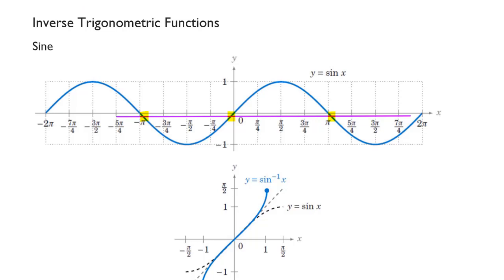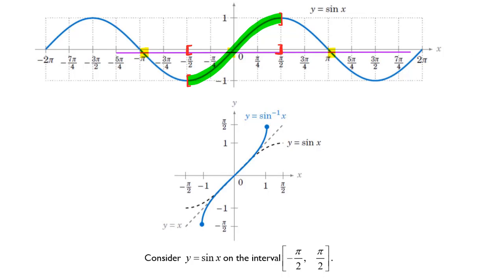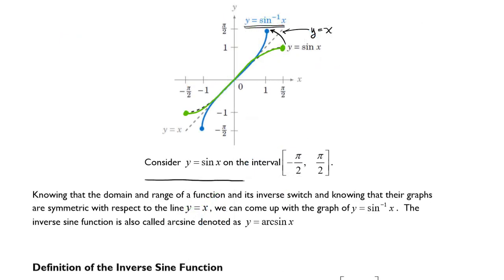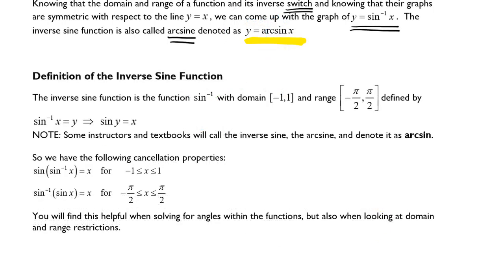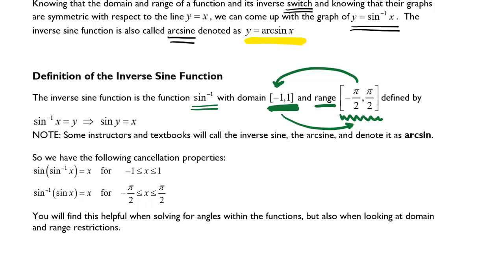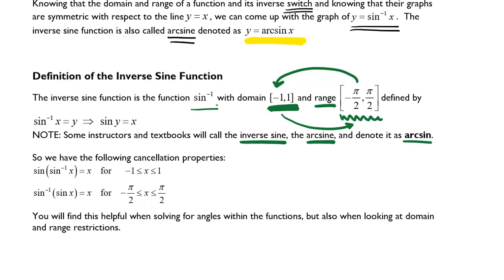Inverse Functions Part 2 of 9 Sine Inverse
In this video we go over the restrictions on the domain and range of the inverse Sine function.